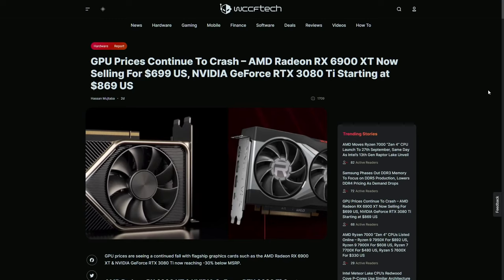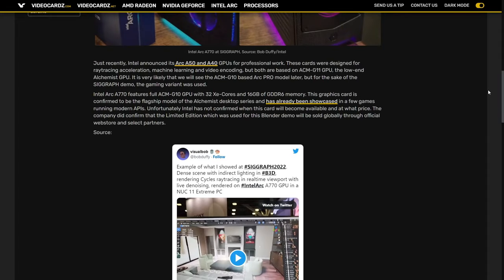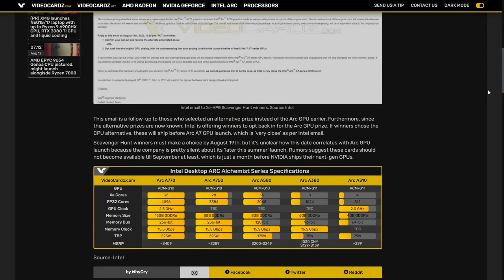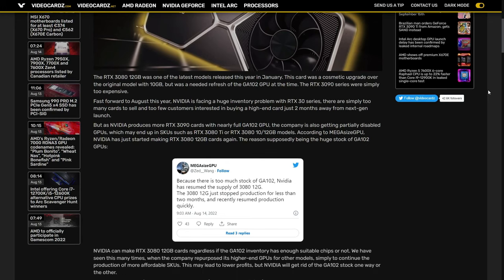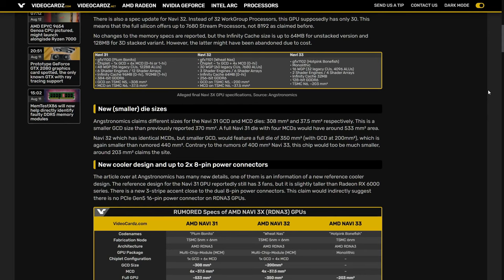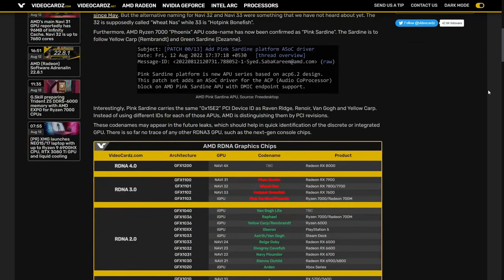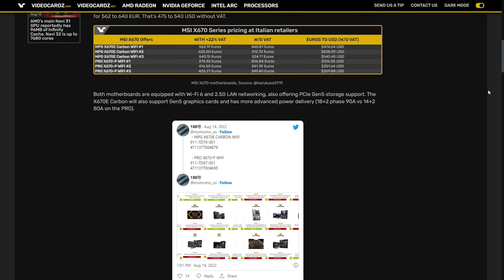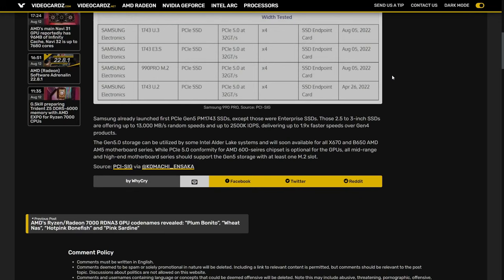Tech News - RDNA3 Leaks, Pricing Crash Continues and More!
In today's episode of tech talks, we've new solid leaks about RDNA 3 including Ryzen 7000 APU, GPU pricing crash continues, Ryzen 7000 series launch date gets moved to compete against Intel 13th gen and more!

Timestamps:
0:00 - Intro & GPU Pricing Crash
1:21 - Intel Arc A770 Demoed in Blender's Cycles with ray tracing
3:05 - Arc using D3D9to12 🤔
3:48 - Intel Arc Pricing
5:07 - GTX 2080?  The only GTX card capable of ray tracing
5:43 - RTX 3080 12GB production resumed?
7:03 - Navi 3x name leaks, specs leak and more
11:06 - AMD Epyc Genoa pictured
11:17 - AMD Petty or AMD Smart? Ryzen Launch Date Moved
11:49 - X670 and X670E info
13:05 - GSkill Memory DDR5-6000 News
13:18 - AMD Ryzen 7000 Pricing Leaks
14:10 - Samsung PCIe Gen 5 SSD
15:05 - Outro